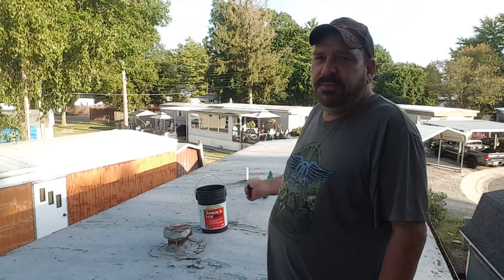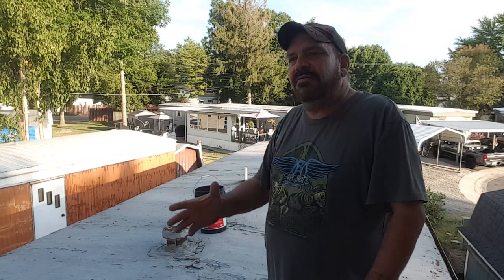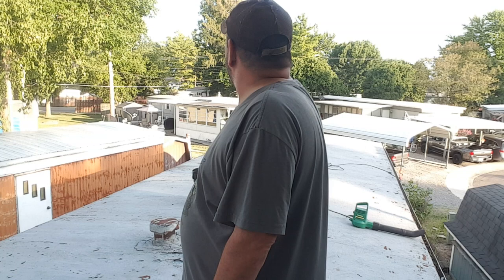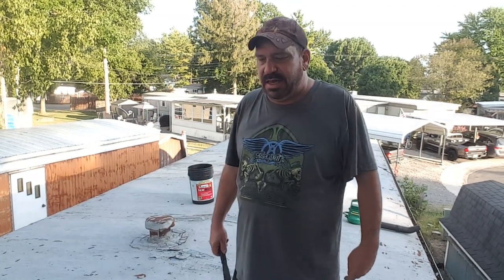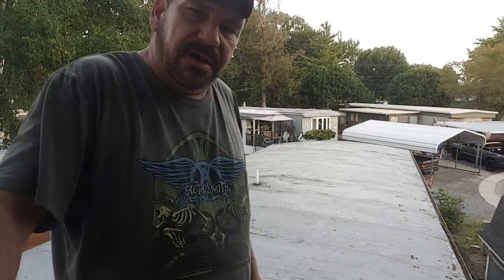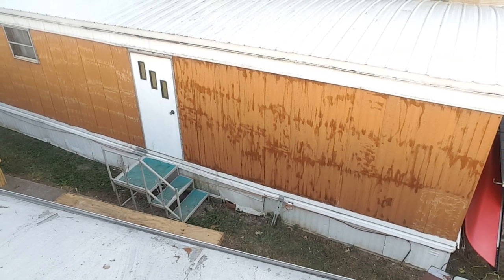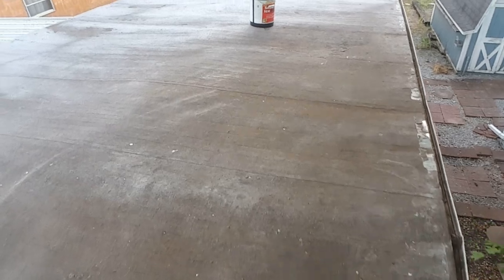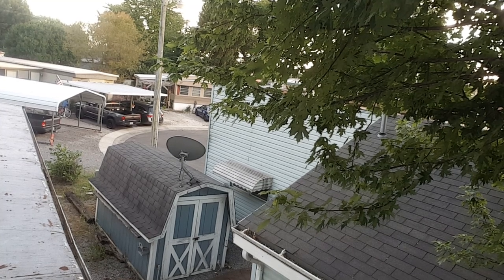Preparing a Mobile Home Trailer roof for Koolseal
Sometimes prepping a Mobile home trailer roof can be a problem if you have large chips or flakes coming off you MUST first removing them before sealing the roof.